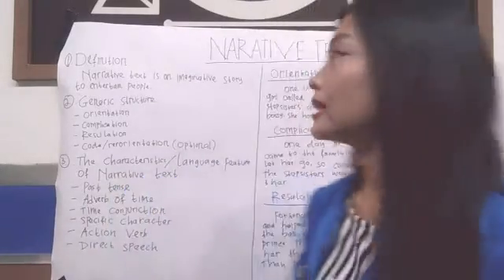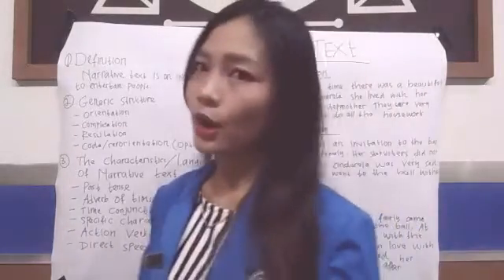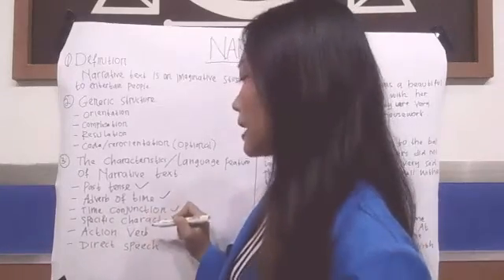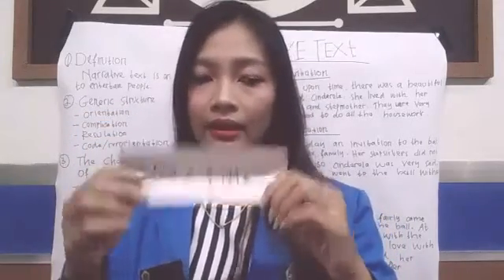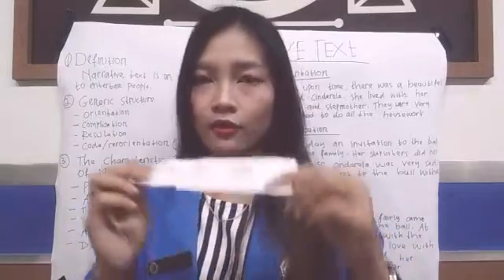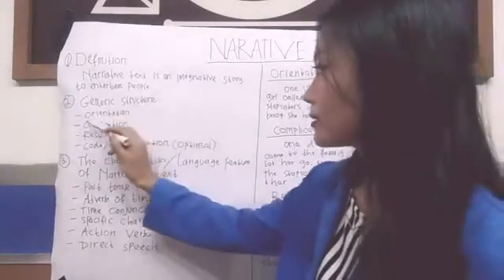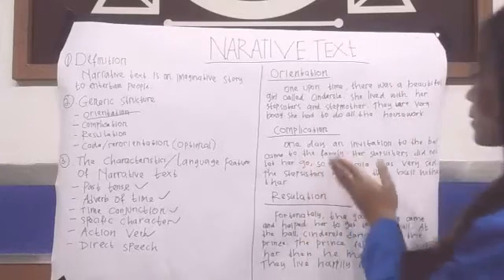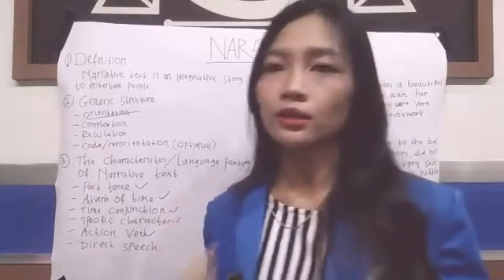NARRATIVE TEXT BY RUSLIN